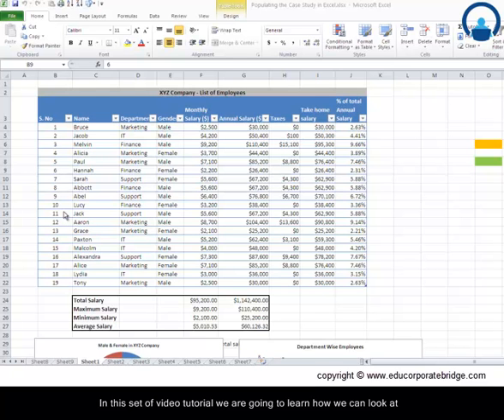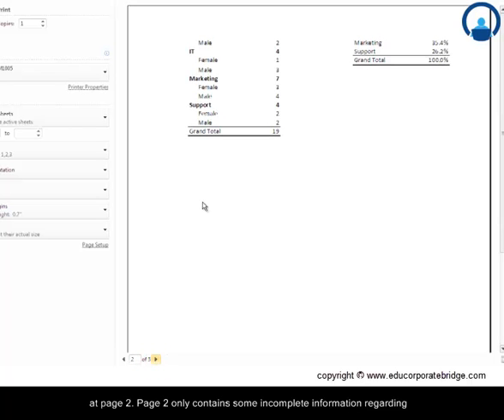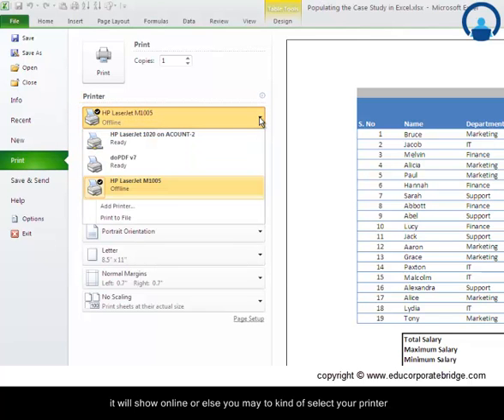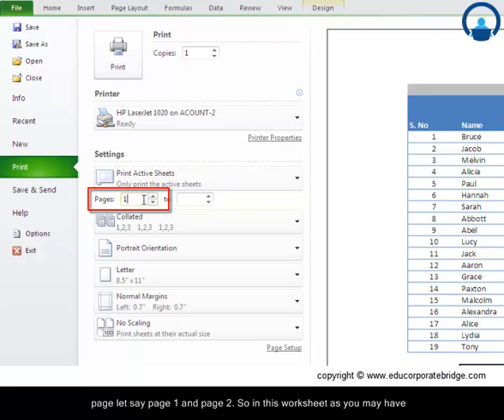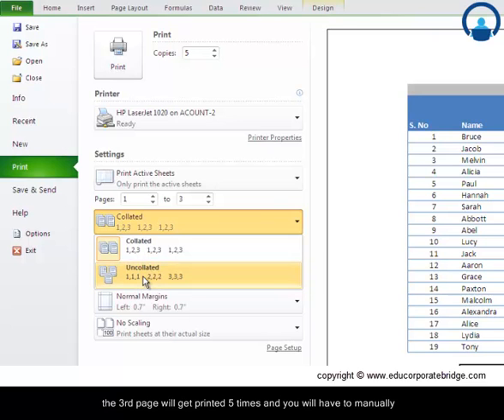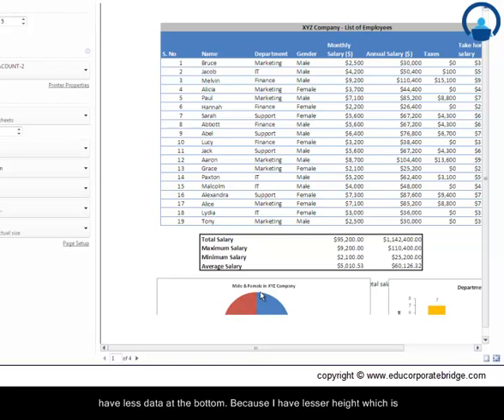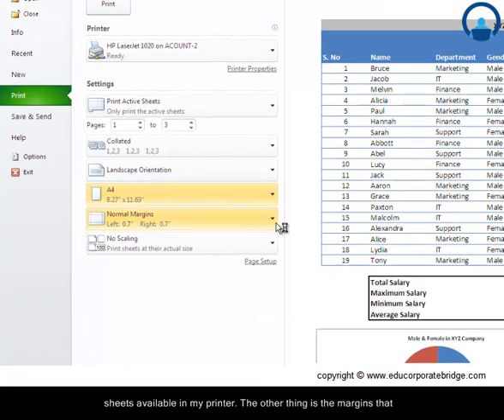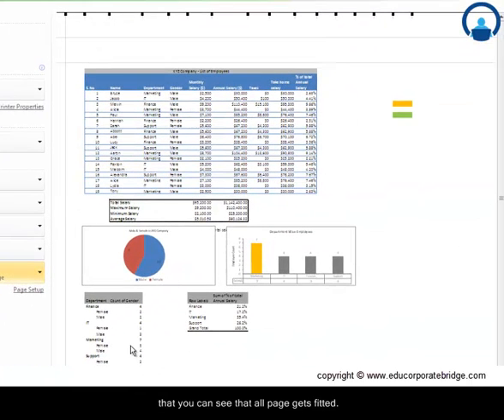How to use Excel Print Command - Microsoft Excel Tutorials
The video teaches us of the following :-
1. What is print option.
2. How to use print option
3.The features of print option
4. Use Print Sheet in One Page

We learnt the following -
1) Print panel can be opened by clicking File -Print or pressing Ctrl+P.
2) Page Layouts can be of two types a) Portrait the default, where the printing runs parallel to the short edge of the paper b) Landscape, where the printing runs parallel to the long edge of the paper
3) You can preview the document before printing using in the Excel Backstage View, on the right side of the Print panel, which shows you the pages of the report more or less as they appear on the printed page.

For Financial Courses on Financial Modeling, Investment Banking, Equity Research, Accounting